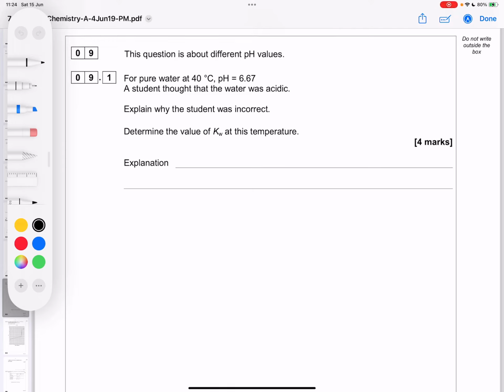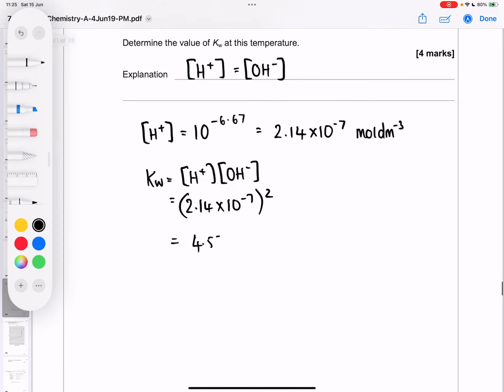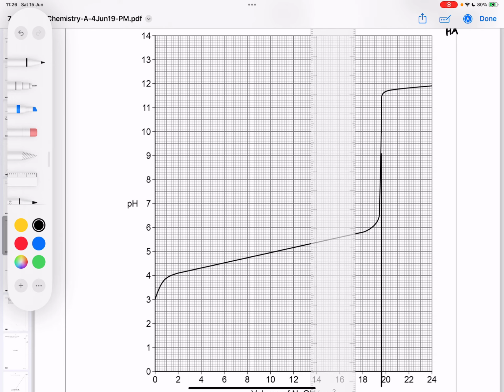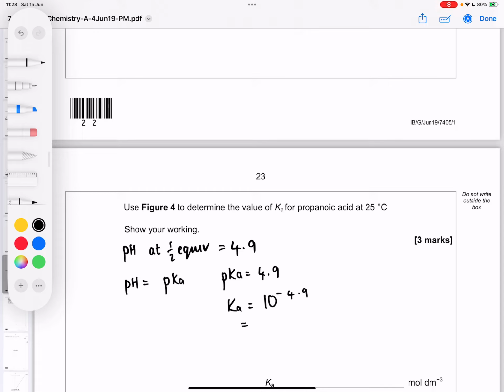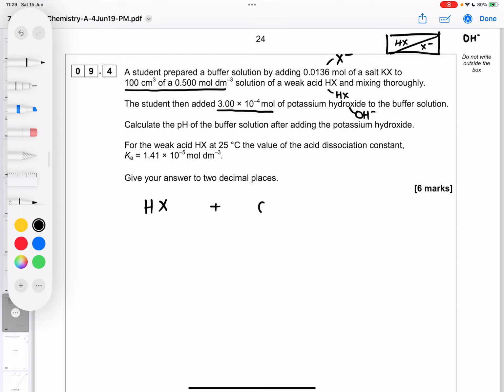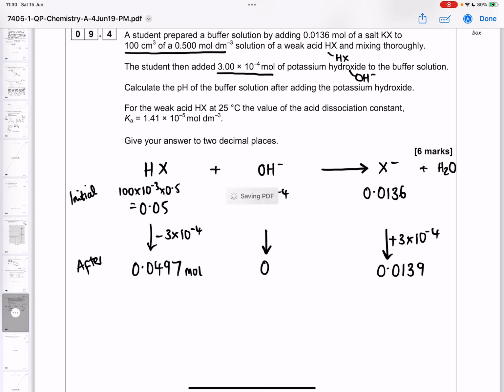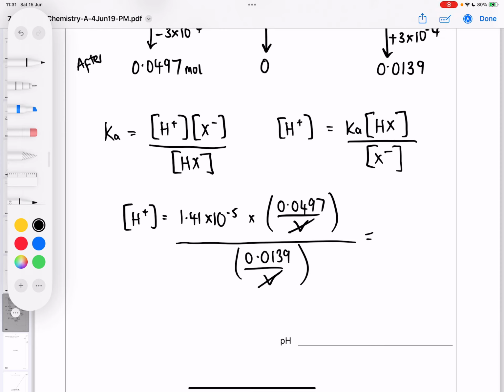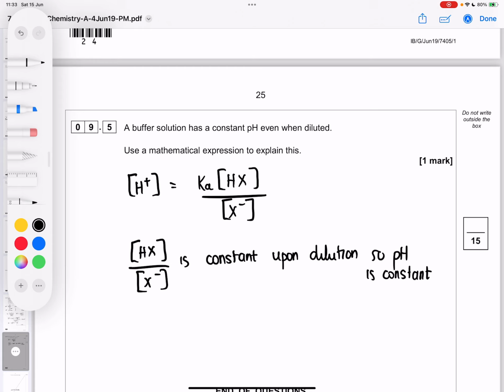2019 7405/1 Question 9